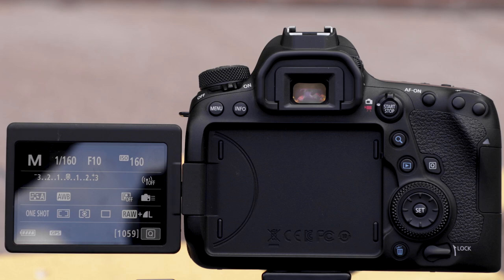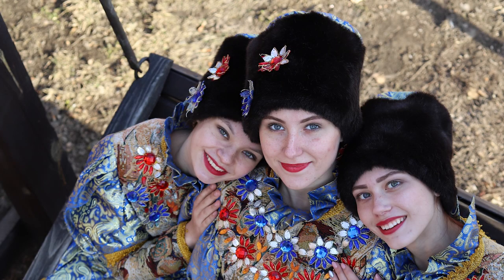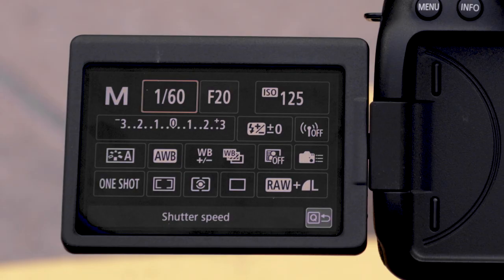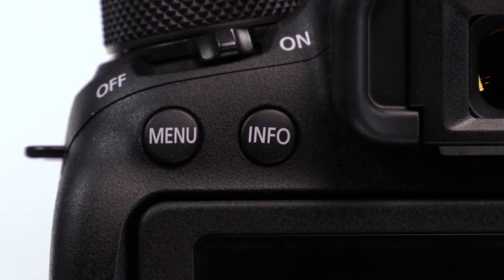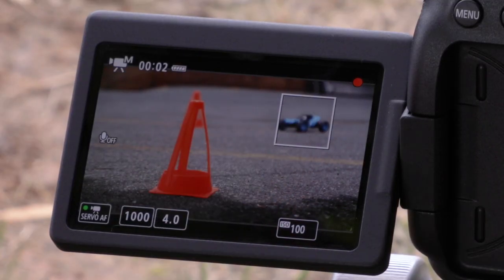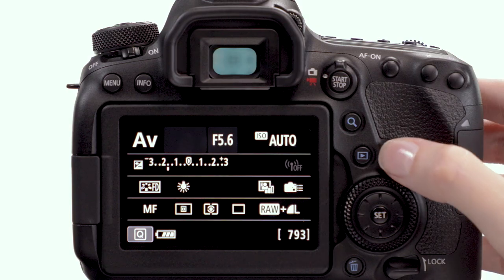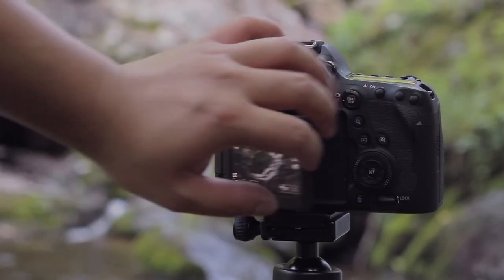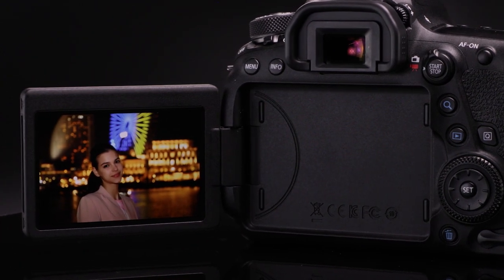Canon EOS 6D Mark II: The Vari-angle Touchscreen LCD Monitor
This video highlights some noteworthy LCD monitor features new to the EOS 6D Mark II, including touchscreen capability and vari-angle control.